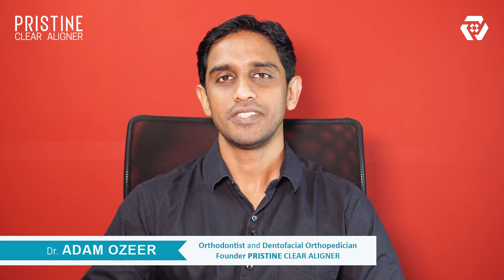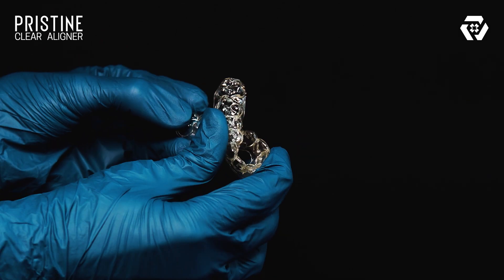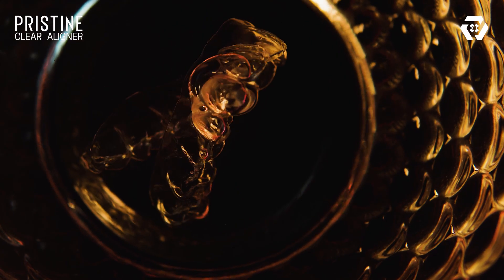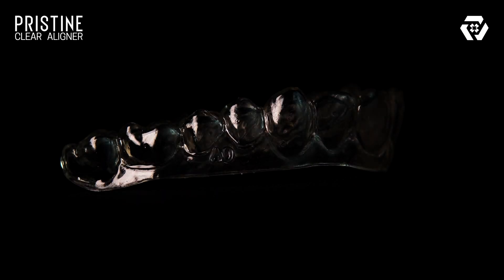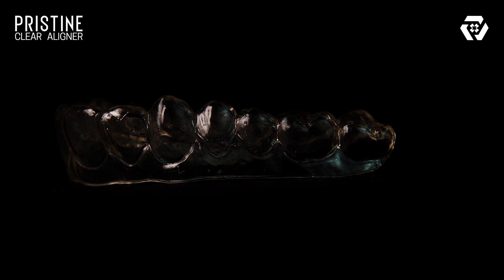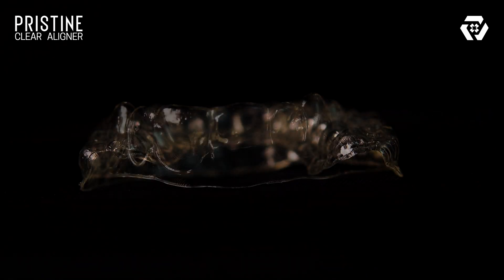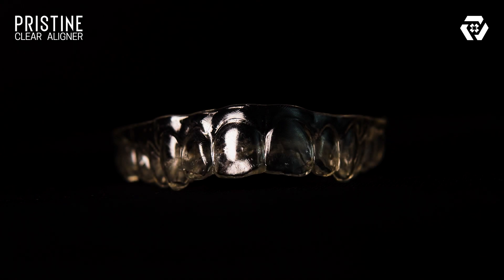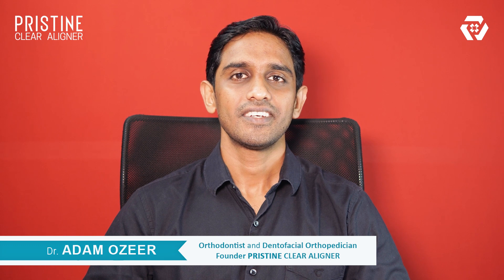What is Shape Memory Aligner l Direct Printing Clear Aligners.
about Shape Memory Aligner
by Dr. Adam Ozeer

Pristine Clear Aligner
𝐈𝐧𝐯𝐢𝐬𝐢𝐛𝐥𝐞 𝐑𝐞𝐧𝐨𝐯𝐚𝐭𝐢𝐨𝐧 𝐨𝐟 𝐒𝐦𝐢𝐥𝐞.😊
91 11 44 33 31